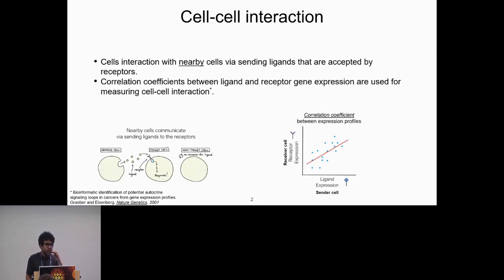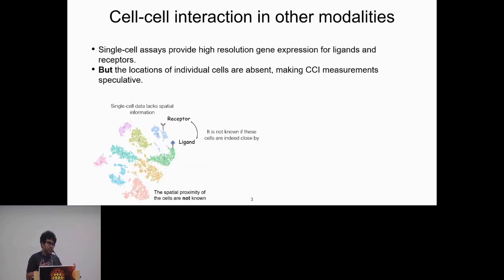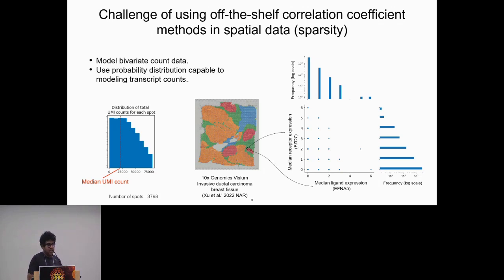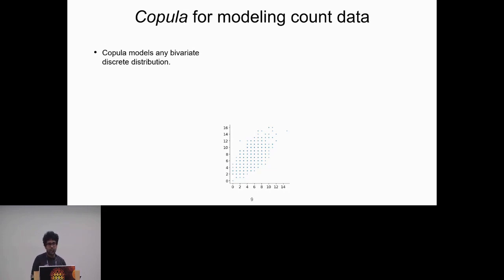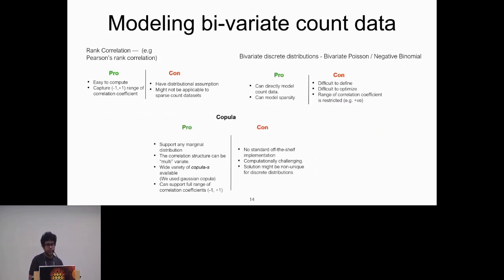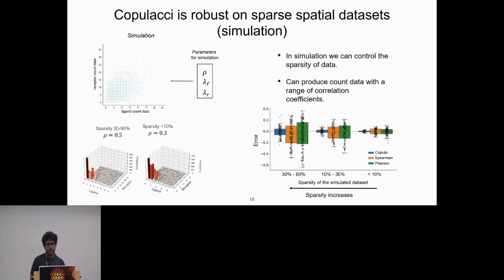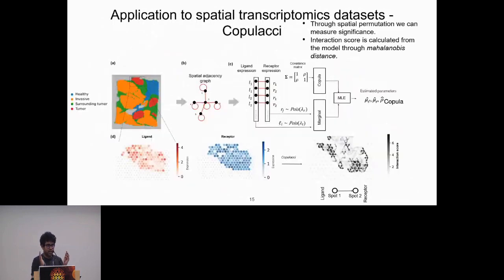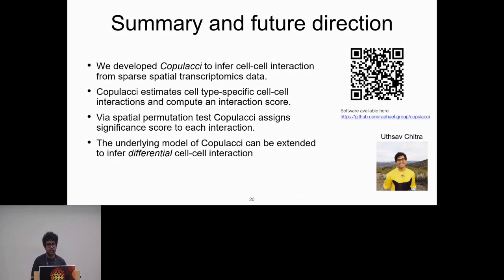A count-based model for delineating cell-cell interactions in... - Hirak Sarkar - RegSys - ISMB 2024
A count-based model for delineating cell-cell interactions in spatial transcriptomics data - Hirak Sarkar - RegSys - ISMB 2024